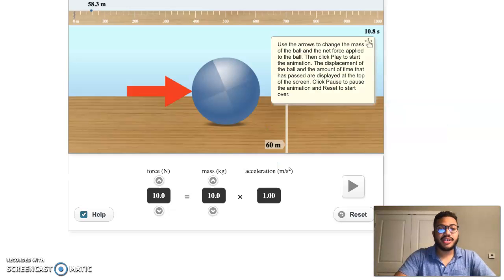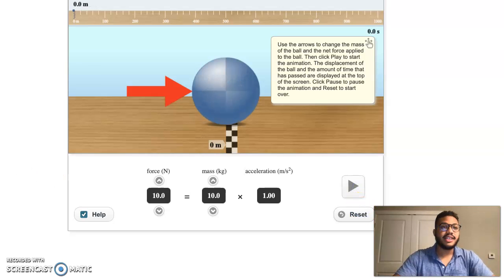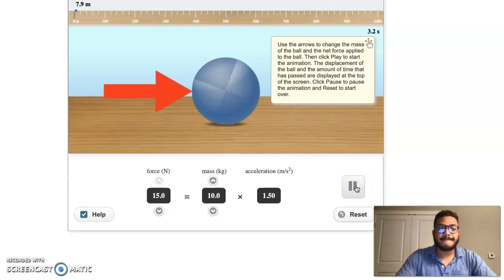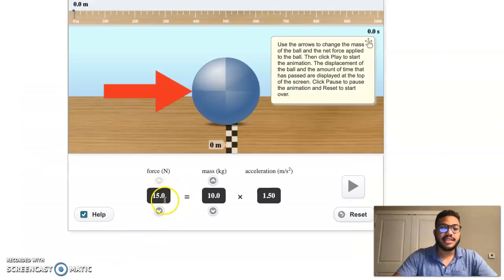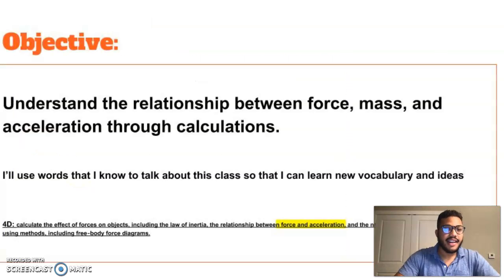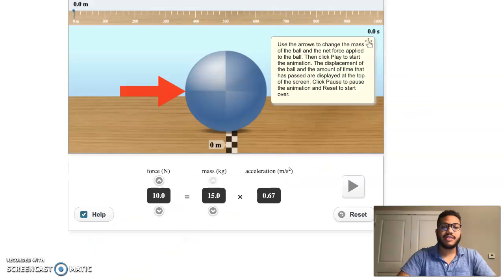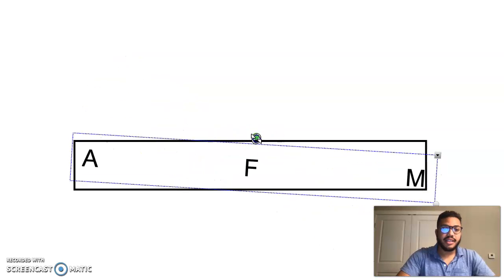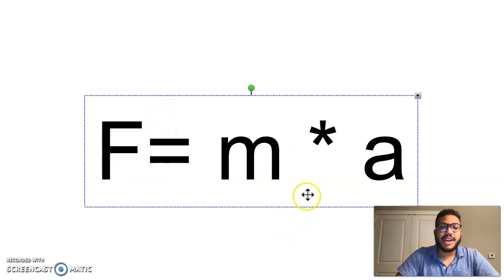Newtons 2nd law